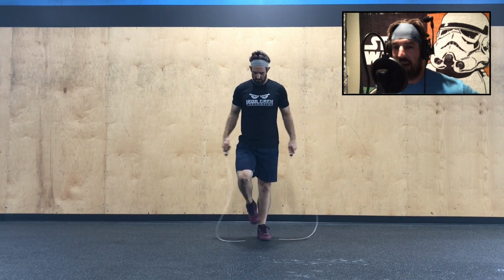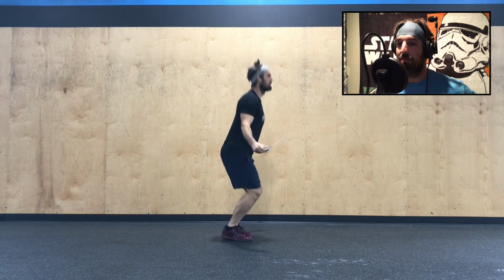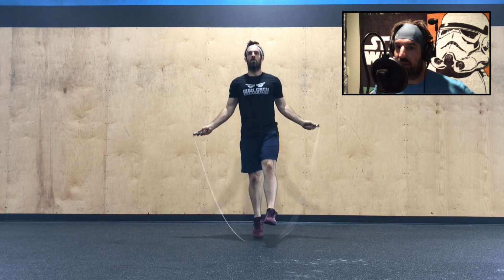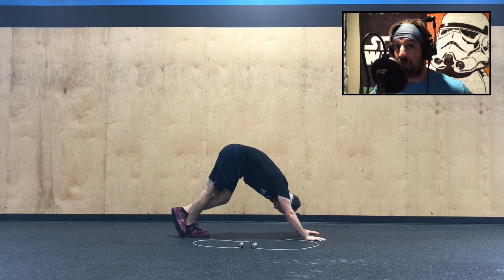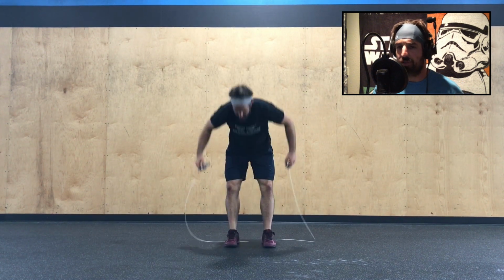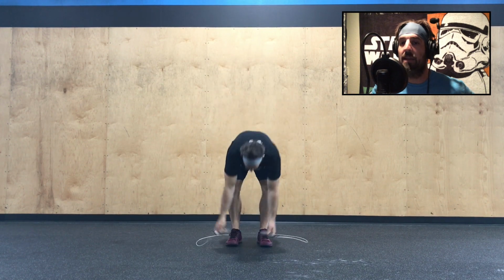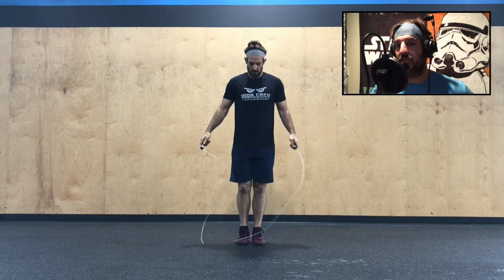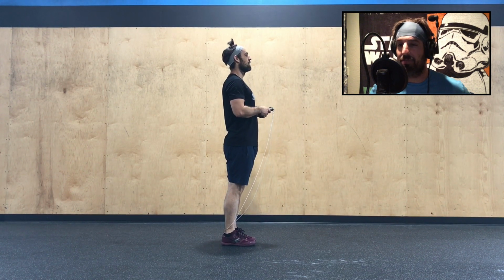Mastering Double Unders - Including a FREE Guide | Iron Crew Athletics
If you're looking to learn how to jump rope properly and master the double under, you found the right place.  This video was created in combination with my FREE Double Under Guide, which you can find on my website.  Check out the full program by downloading the free guide

Incorporate this simple jump rope warm up into your daily routine, give it 6 weeks, and enjoy the fruits of your labor.  You'll be crushing double under workouts in no time.  Enjoy!